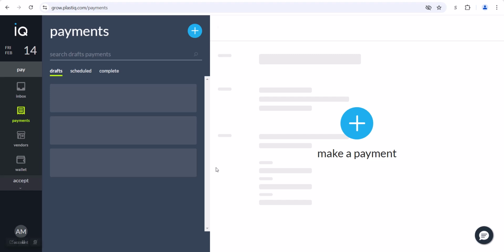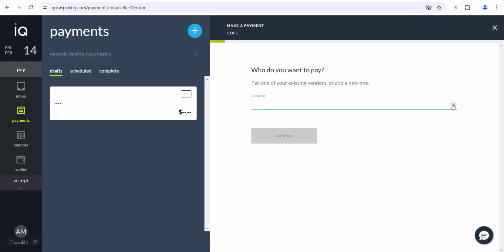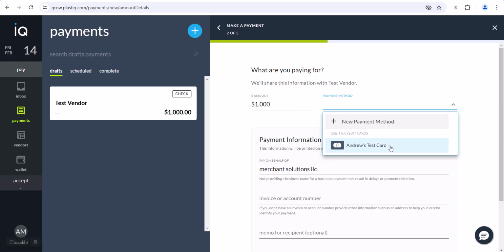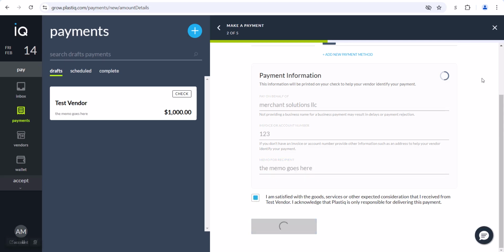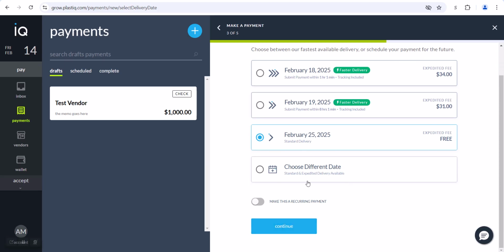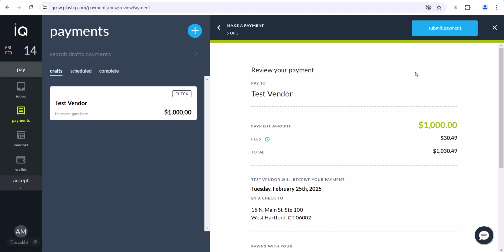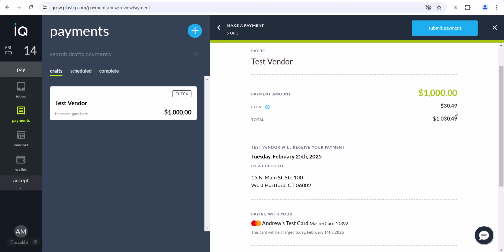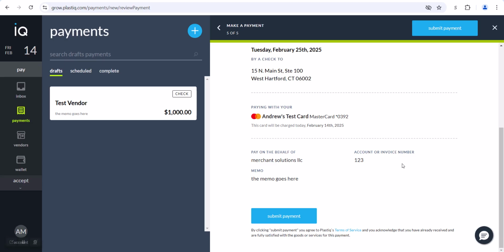How to use a credit card to pay by check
Ever have a bill or expense come up you wish you could pay by credit card but the vendor doesnt accept credit card?

Or, maybe you're a business that doesnt accept credit cards, and you have a client looking to pay by card.

Or even youre a buyer or seller on Craigslist or Facebook marketplace, and want to buy something / have a buyer who has funds on your card but not in cash?

And if your business deserves a better merchant account provider, we'd like to help!  Not only can we provide better service, we can almost always do so at a lower total cost.